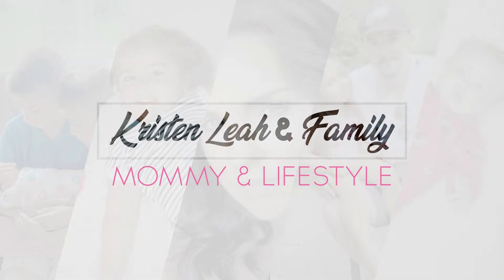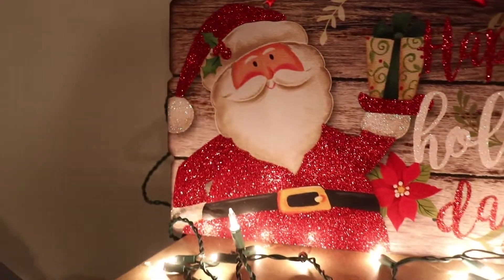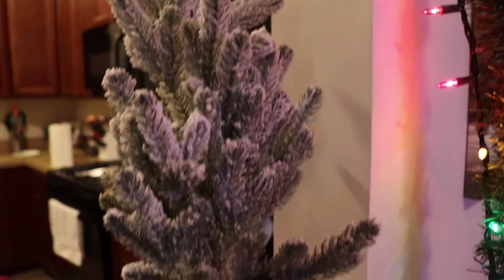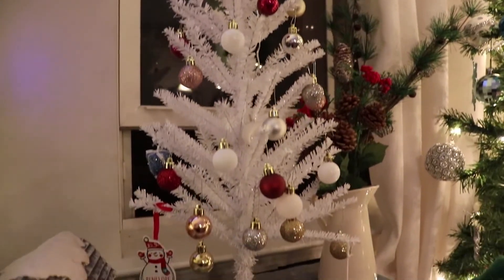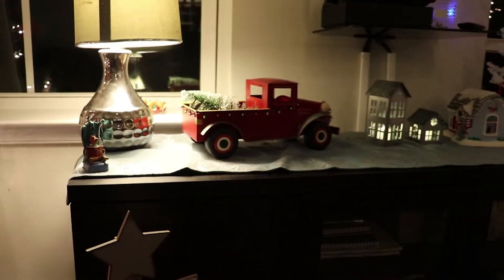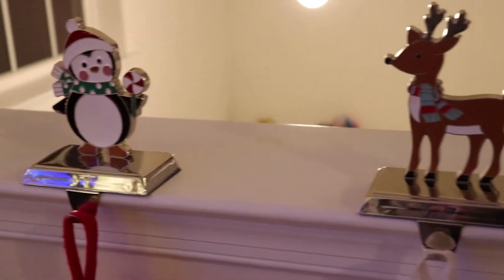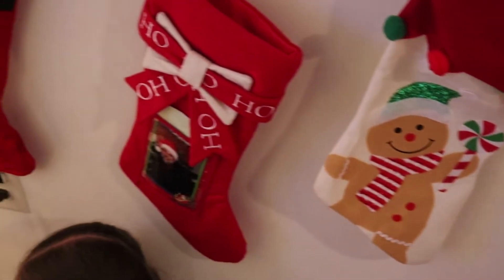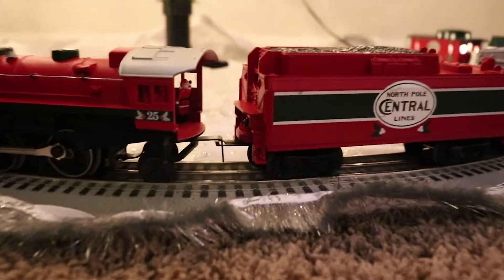CHRISTMAS DECOR HOUSE TOUR || HOLIDAY DECORATING || 2018 || DECORATE WITH ME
Today I am walking you through my home and showing you what I decorated with this year and where I bought each item from and how much they cost.  I love seeing what deals other people got and I thought I would share that with you guys this year!

Breastfeeding Supplements I Use:
This combination of supplements has helped me so much with three of my babies! Before I started using these I had to supplement two of my babies. I have had a very low supply of milk and I did a lot of research into what I thought would help me build my supply. Once I started taking these supplements my milk supply boosted and I no longer needed to supplement them with formula. Since I have always had a low milk supply I started taking these supplements as soon as I gave birth to Mona (my 4th baby) and I am so happy to say that I have not had to supplement Mona at all! I am sharing this with you because I know the struggle of not being able to feed your baby properly. I know what its like to pump and pump and not even cover the bottom of the bottle with milk. With two of my babies I cried so much over my milk not coming in and watching my babies eat and eat for hours and not be satisfied. With a lot of prayer and research I am happy to say that I over came my struggles and I have successfully breastfed all of my babies well over the year mark!

Category
Film & Animation

MY FAVORITES:
Camera and Lens I use:

Lens I use for sit down Videos:

Household Items I LOVE:

My Vacuum

Hamilton Beach Brewing Station:
Category